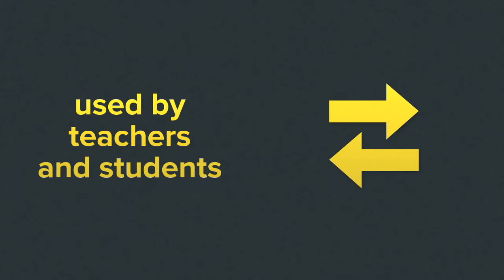What is Formative Assessment?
Video 1 in the Formative Assessment Overview Module for WCPS.